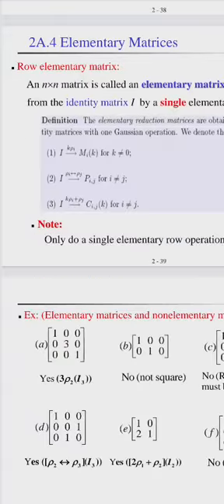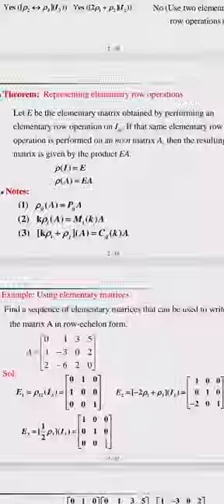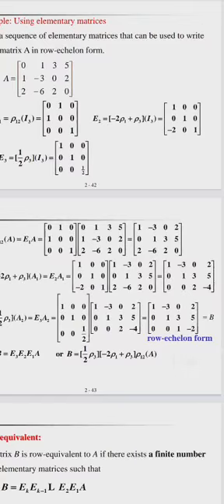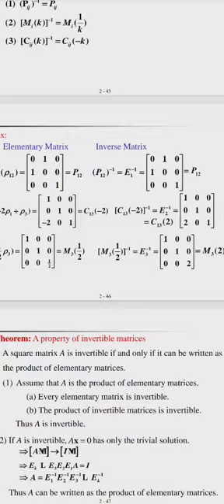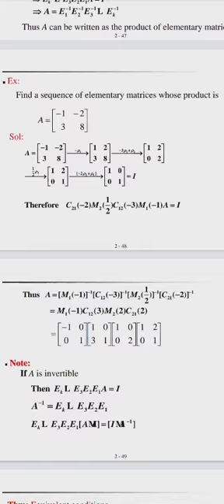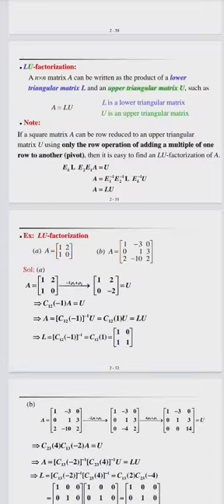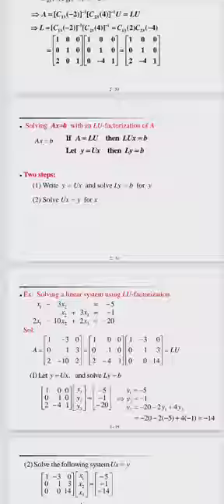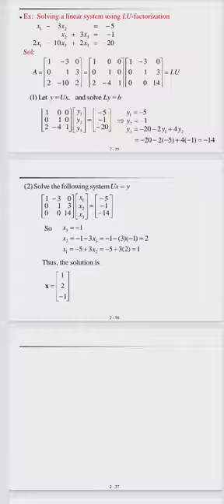Elementary Matrics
Dr.Bindhu/S&H